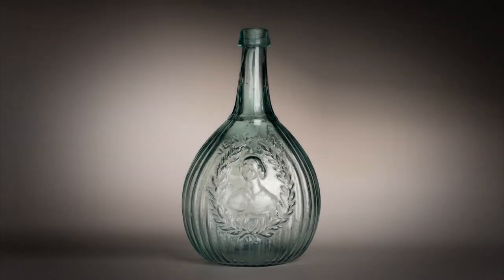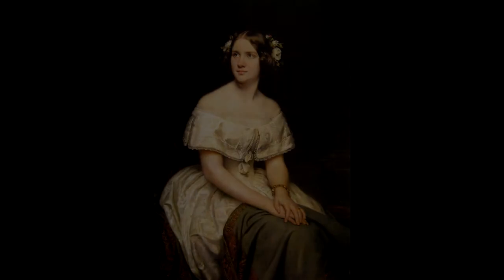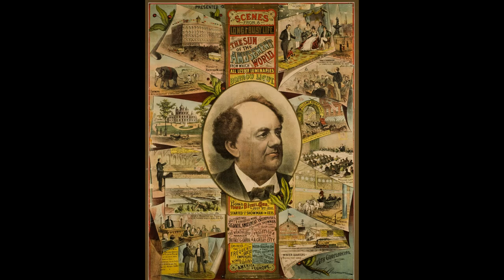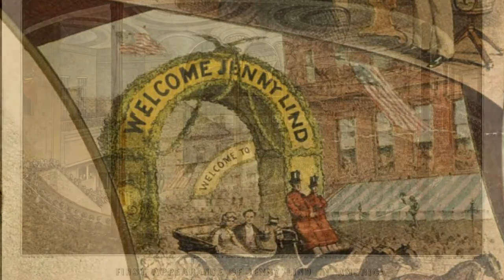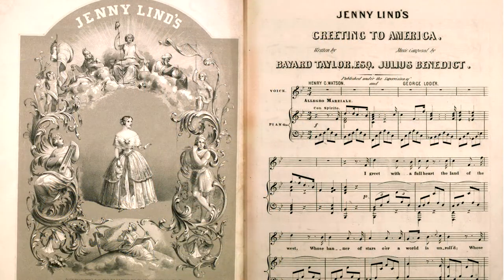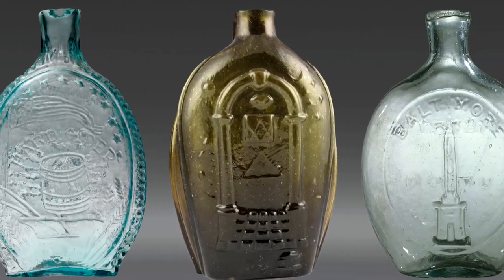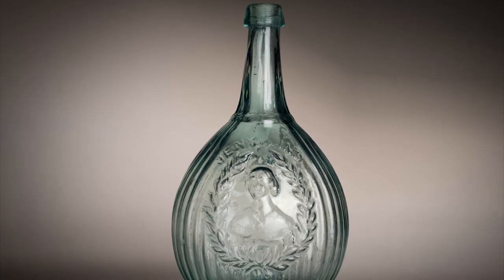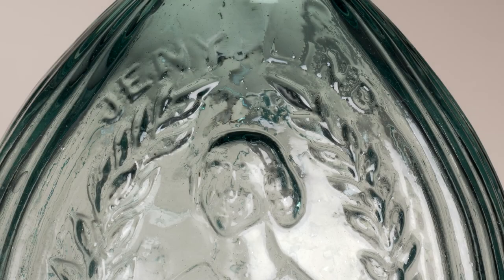Clark Connects: Jenny Lind Bottle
Ever heard of Jenny Lind, the "Swedish Nightingale?" Learn more about the nineteenth-century singer through this intriguing bottle from our permanent collection!

Whitney Brothers Glass Works, Figured Bottle, c. 1850s, Aquamarine glass. The Albert and June Lauzon Collection of Early American Blown Glass, 1981. The Clark Art Institute, 1981.110.